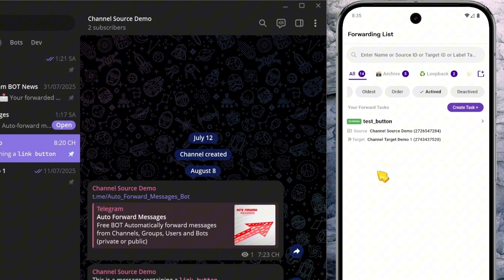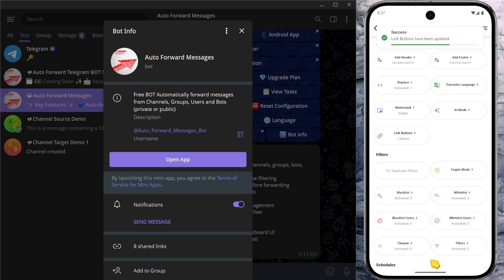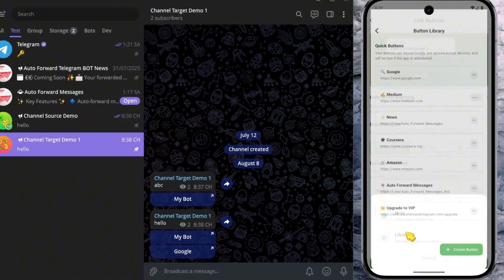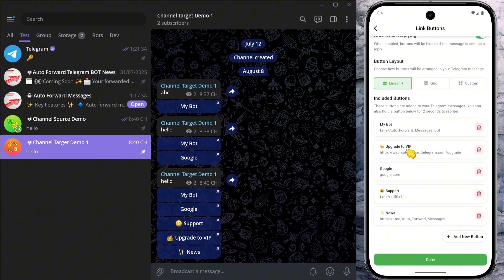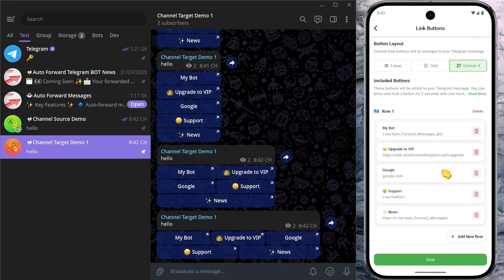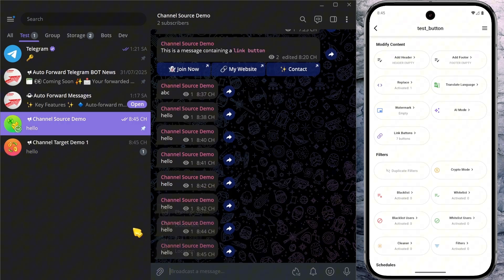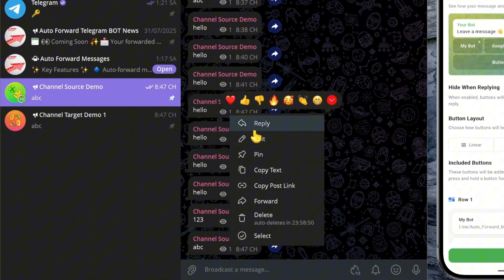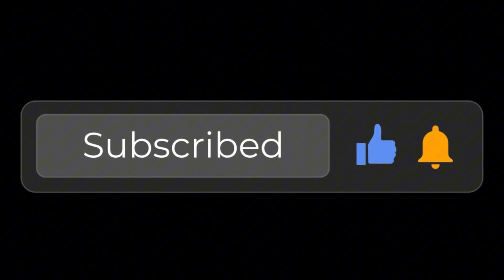How to Create Link Buttons Telegram Post Forward | Add URL Buttons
Tired of plain text links in your Telegram channel or group? In this video, we’ll show you how to easily add clickable URL buttons to your Telegram posts using two

• Promotions
• Airdrops
• Event announcements
• And more!

how to add link button in telegram channel pin
how to create link button in telegram pin
how to add msg button in telegram
how to add blue button in telegram pin message
how to add button on telegram channel
how to add like button in telegram channel
create button in telegram channel
how to create like button in telegram channel
generate link button in telegram
how to make telegram bot and earn money
telgram pr post ke niche kaise link kare
button bot telegram
telegram update